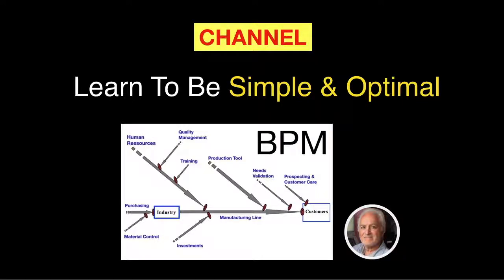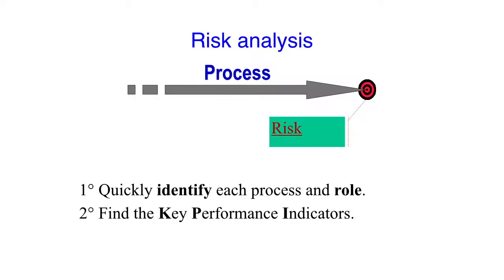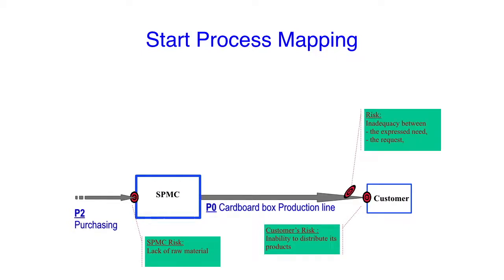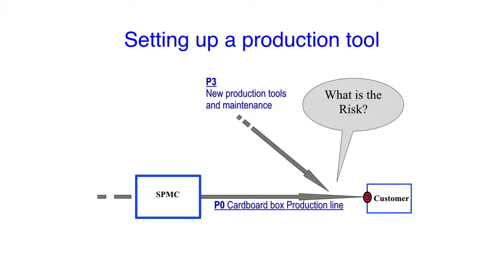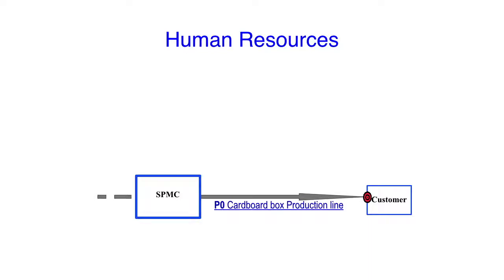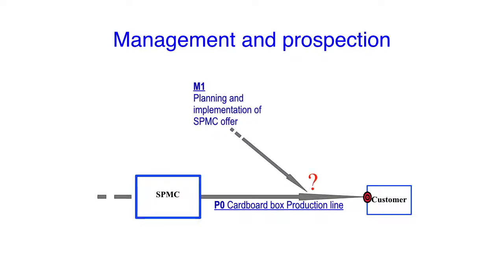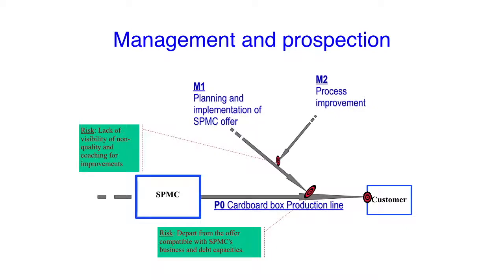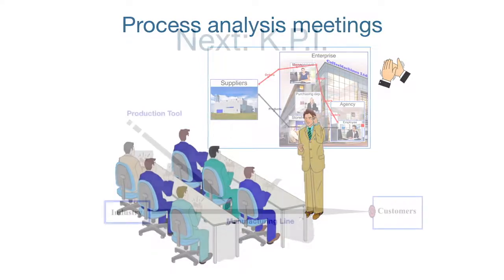System process mapping.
This video explains how to map production as a system.
From a real case study, you will learn to identify each of the processes and link them together through cause-and-effect relationships.
You will discover the "key question" to ask participants to quickly draw a systemic and clear vision of any organization.
The reasoning, based on risks and challenges, will then allow you to develop coherent Key Performance Indicators (KPIs).